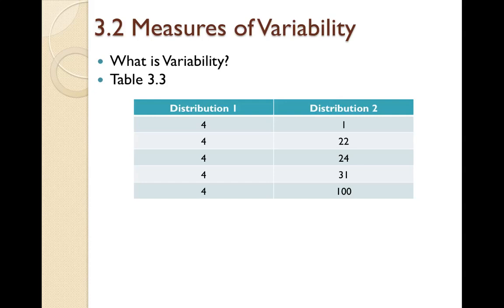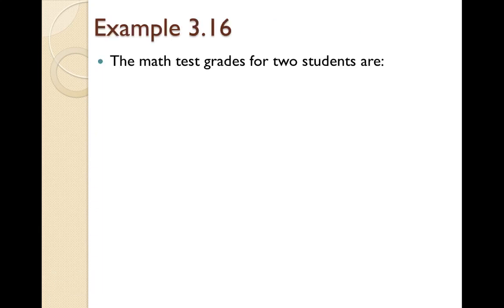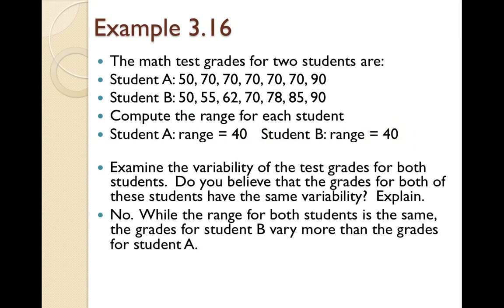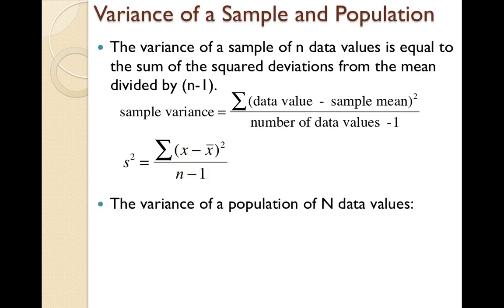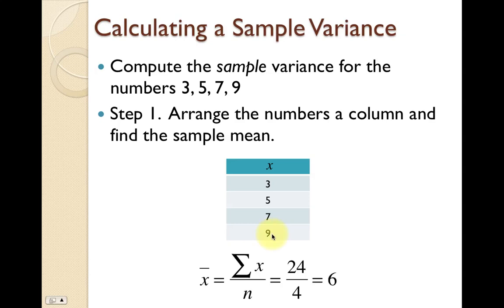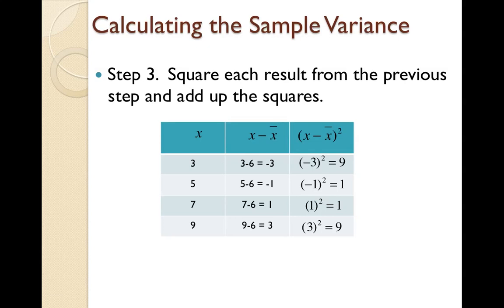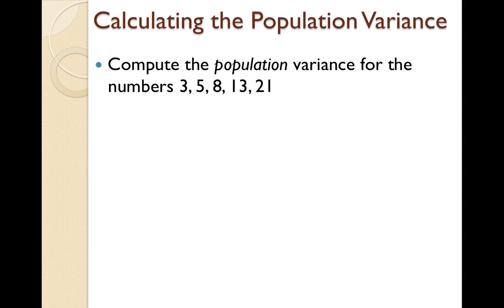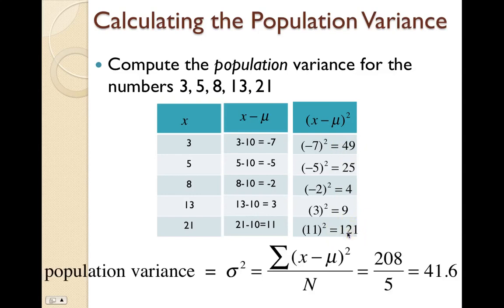04 Range and Variance